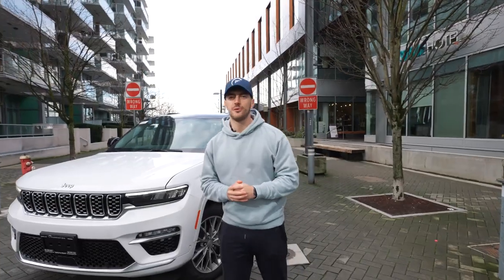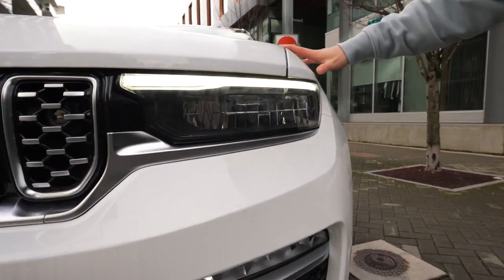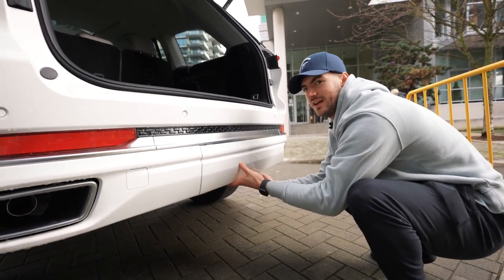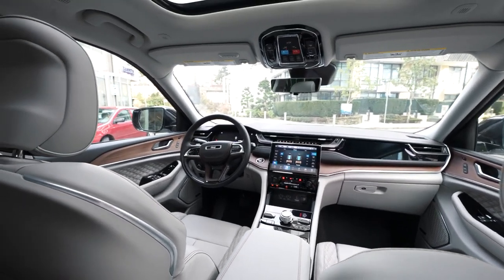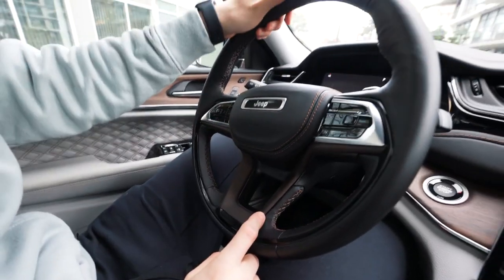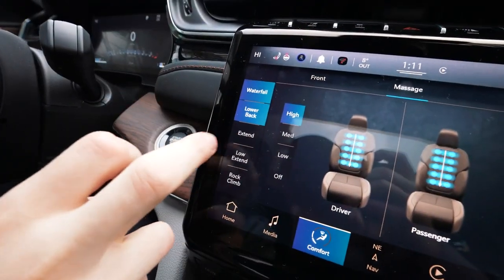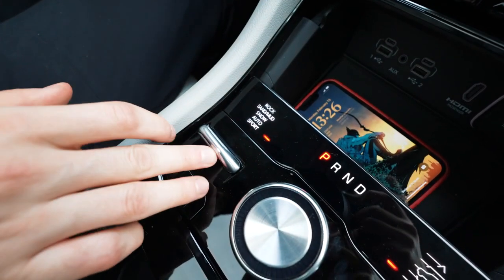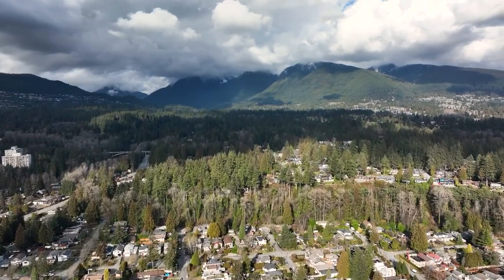2023 Jeep Grand Cherokee Summit - Full Review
New Cars, Preowned Cars and best service levels for the greatest experience. We work hard to surpass your expectations and make your car experience fantastic and memorable.